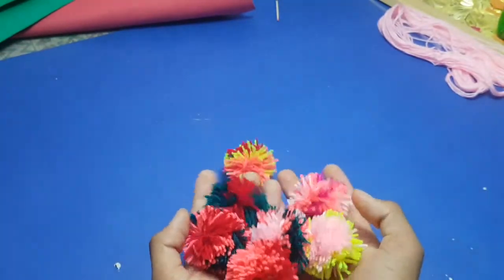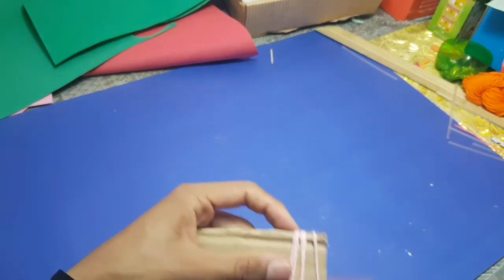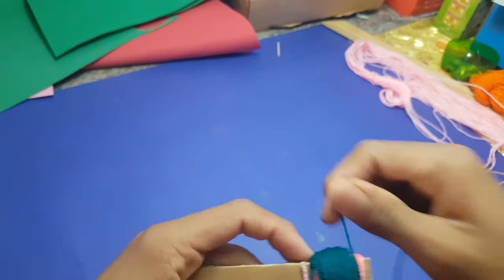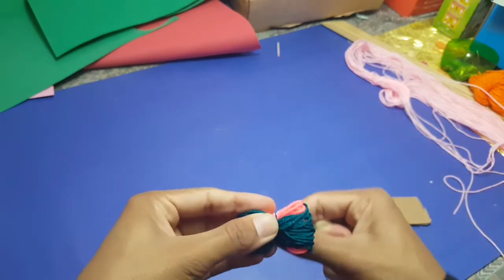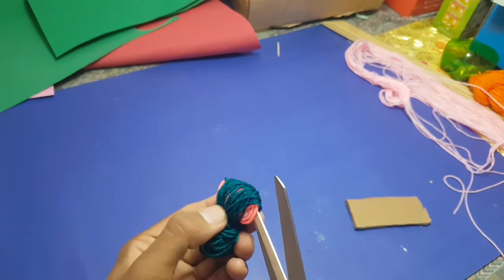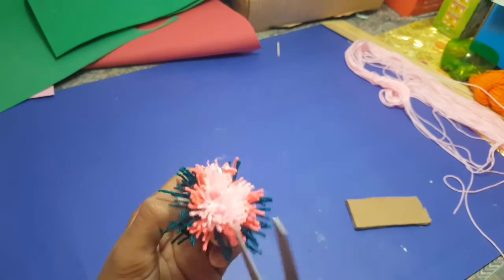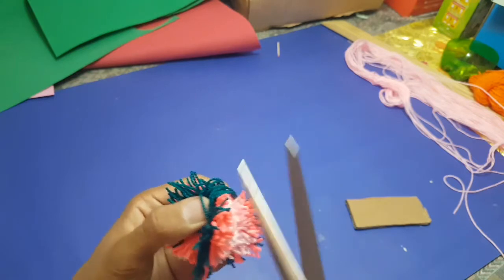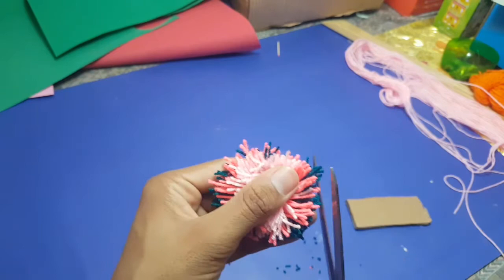How to make a rainbow pom pom| simple and easy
hello guys today i am doing domething simple but beautiful.
Today we are going to make a rainbow color pom pom.Every step is super easy and you can make these beautiful pom pom balls at home.
 so plz make sure you like the video.